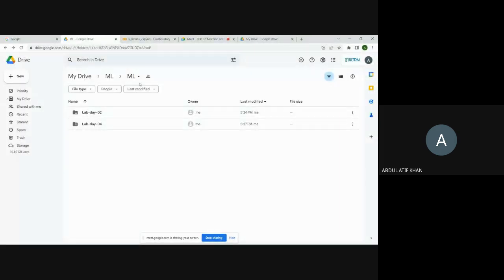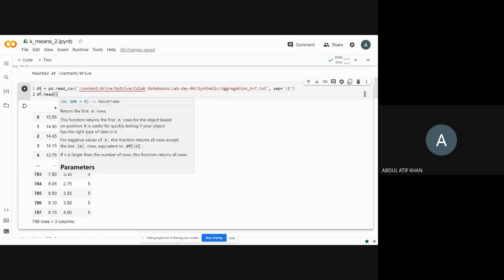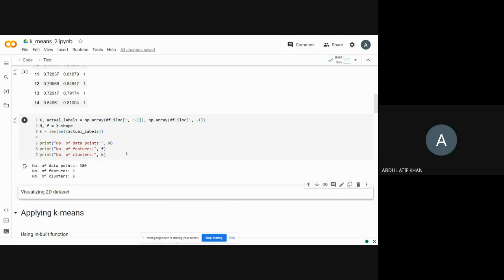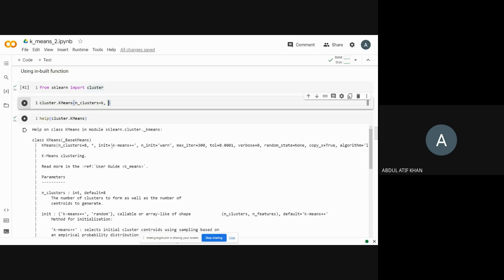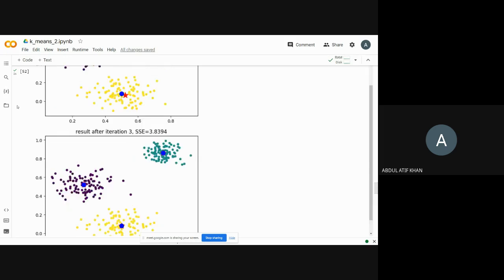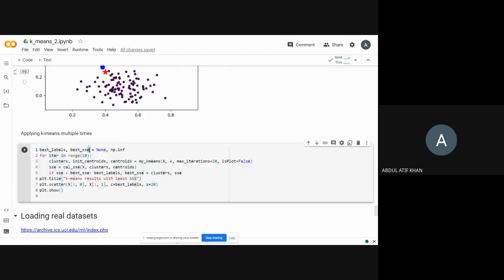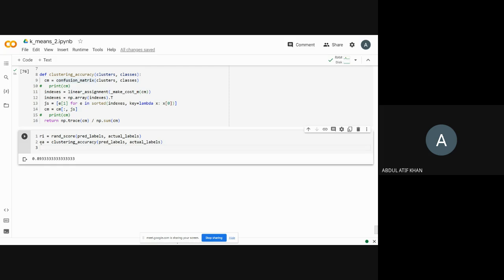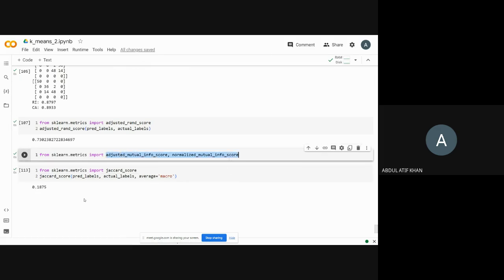Day 4 FDP on Machine Learning & Application using Python 2023 07 06 17 28 GMT+5 30 Part 02